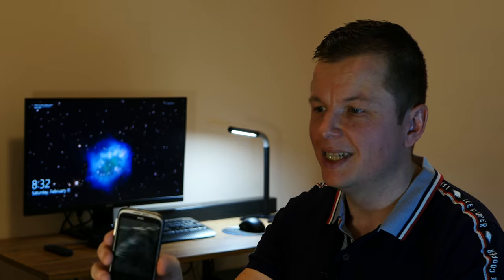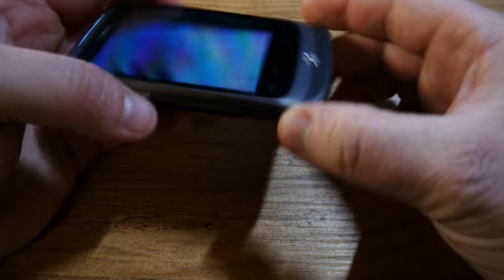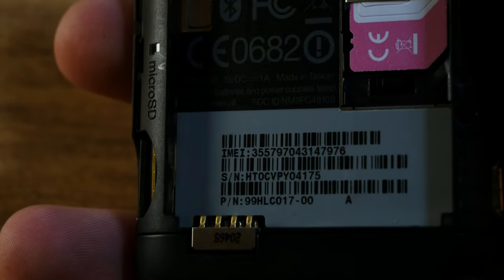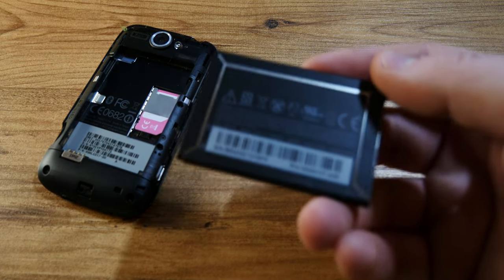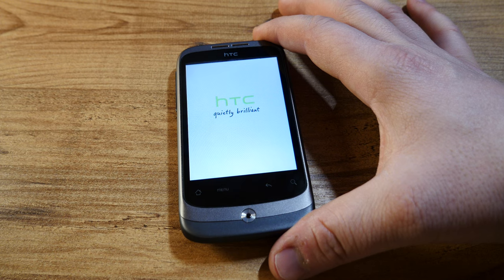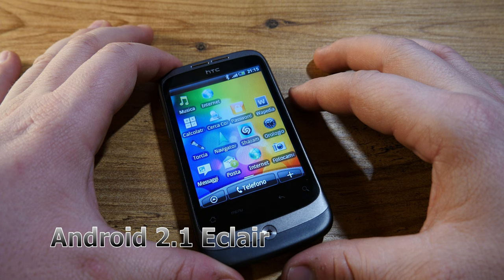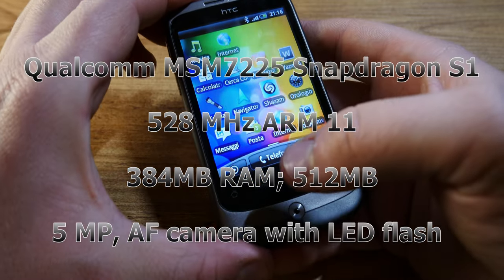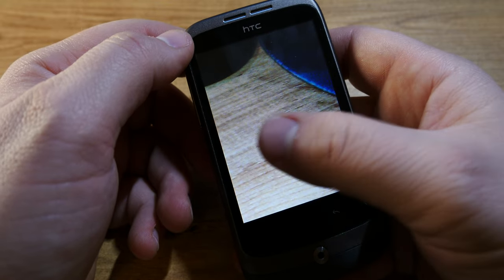I paid 6 euros for this fully functioning HTC WIldfire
No, this is not a click-bait title! Well, I'm hoping it might attract more views :), but it's also true.
I did pay only 6 euros for this fully-functional mint-condition early Android HTC flagship.
It goes to show, that perseverance does pay off, and sometimes you get lucky when hoarding and buying all sorts of useless gadgets long past their prime.
So let's check out what this thing is all about.